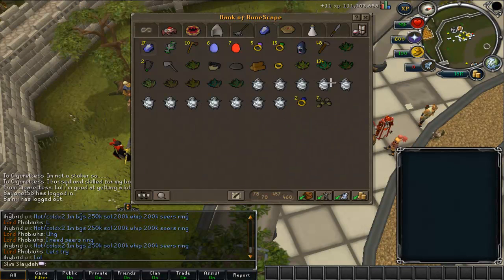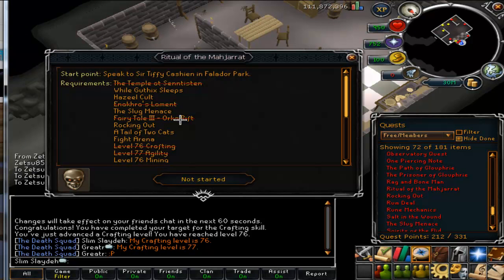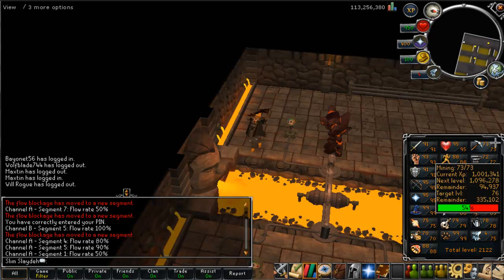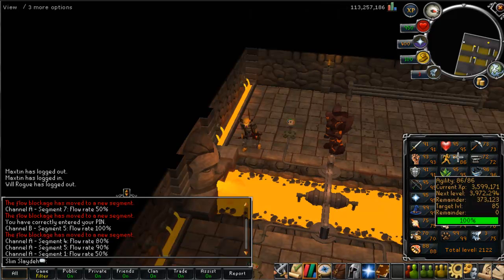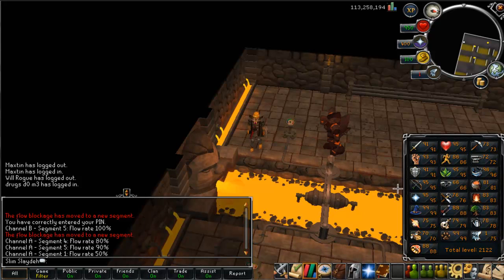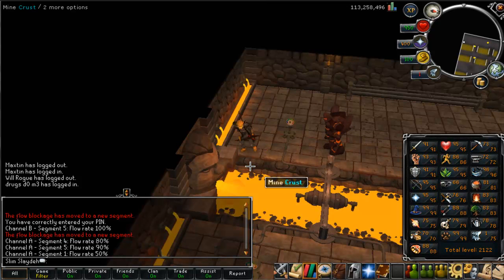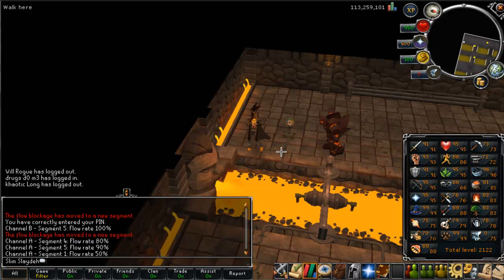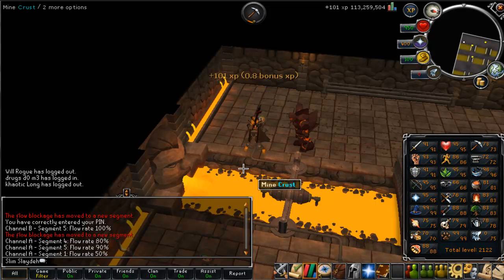Runescape- Road to Riches- ROTM requirements.[Slim Slaydeh]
Hey guys thanks for watching :) in this video i worked on reqs for ROTM, the audio may not match the video but it got all messed and i tried to fix it the best i could :/